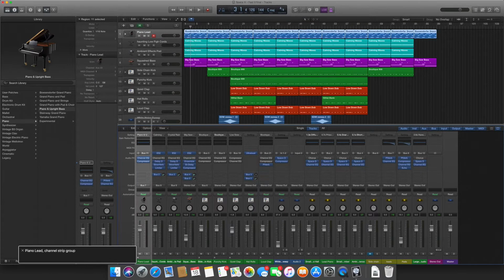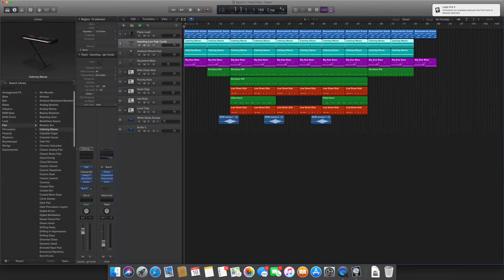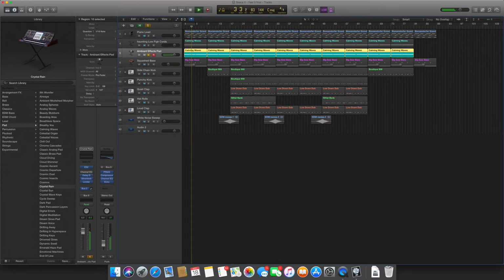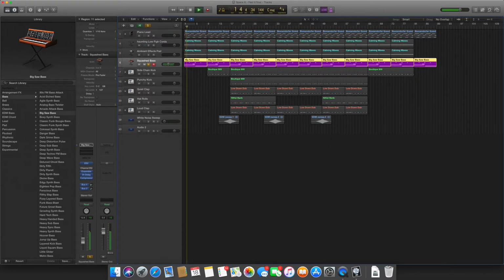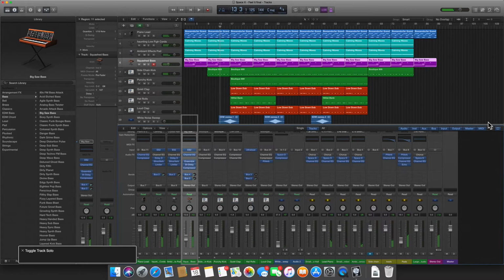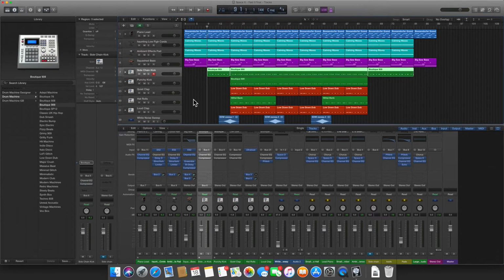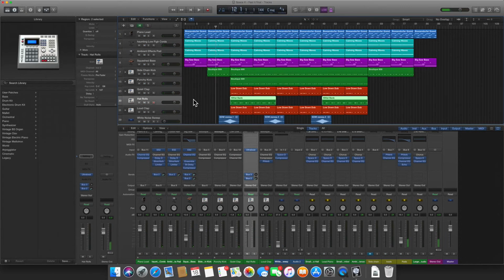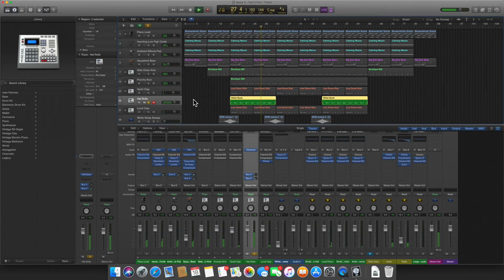Inspired by sound, space X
Thanks to @freekyfwoof on Twitter, I was inspired to do this. Take a listen as I break down a simple music project I did in Logic Pro X and I will explain the sounds I used.